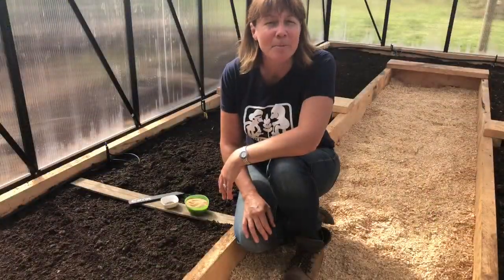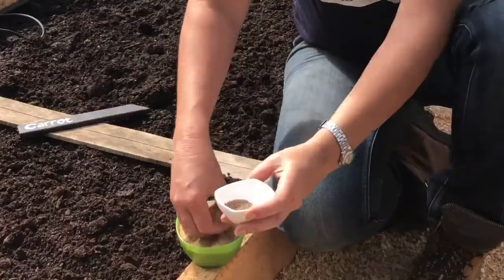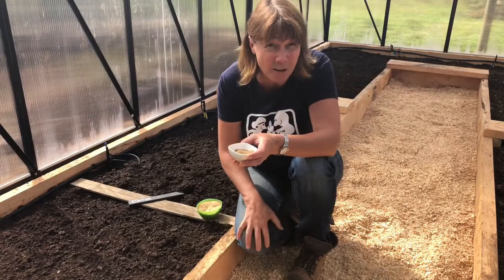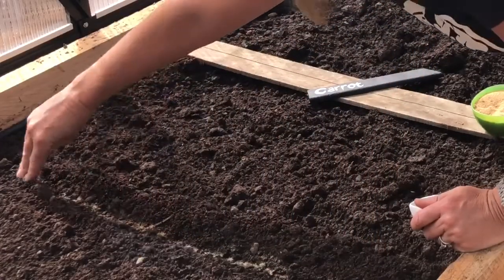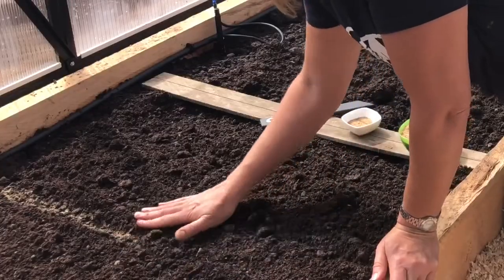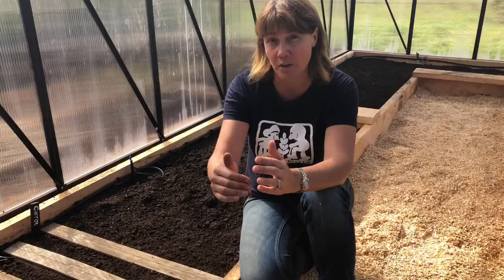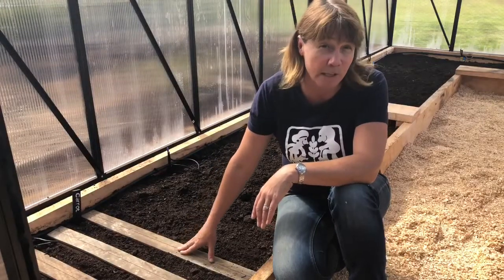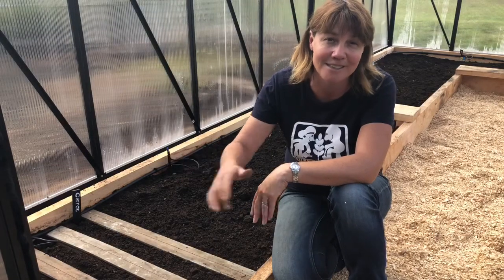How to sow carrots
Join The Diggers Club as we share tips on sowing carrot seeds.